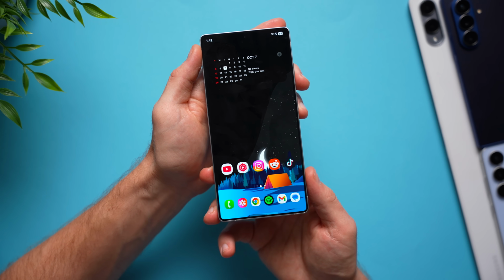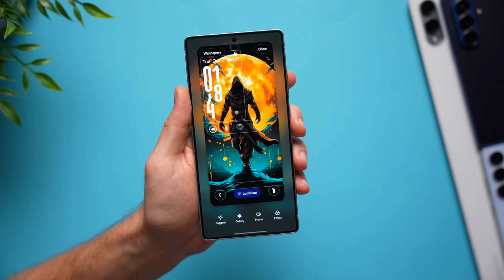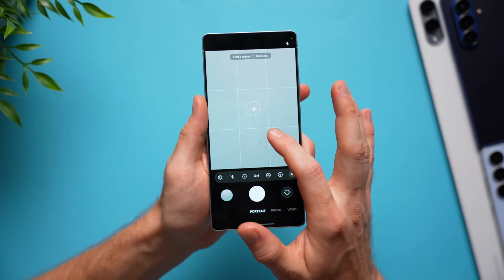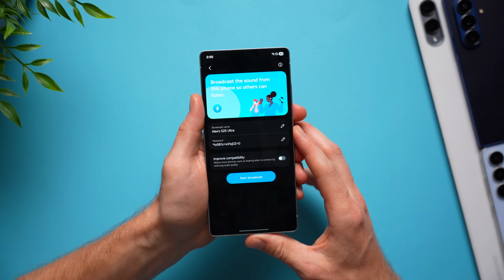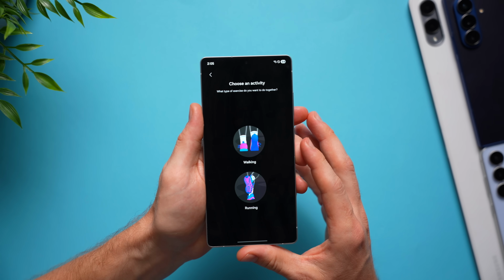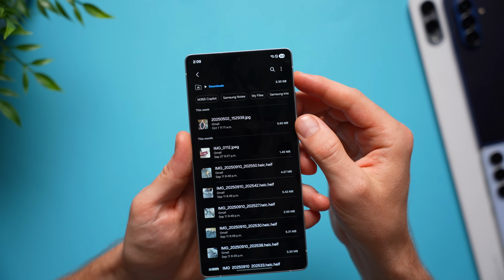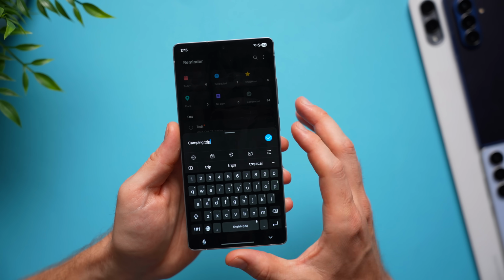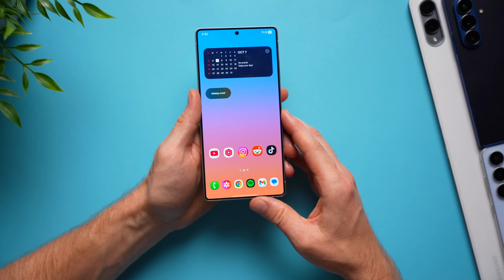One UI 8 is Here - EVERYTHING NEW!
Samsung is slowly rolling out One UI 8 to their devices, here is whats new to Galaxy!

➤ Connect!

➤ Chapters
00:00 | Intro
00:22 | Dynamic wallpapers
01:10 | Shifting clock
01:44 | Now brief changes
02:15 | New camera setting
02:53 | Split screen improvement
03:36 | Weather widget
03:52 | Broadcast
04:39 | Quick share revamp
05:20 | Fitness challenges
05:46 | Screenshot categories
06:24 | My files app
06:53 | Calendar app
07:38 | Reminder app
08:45 | Routines